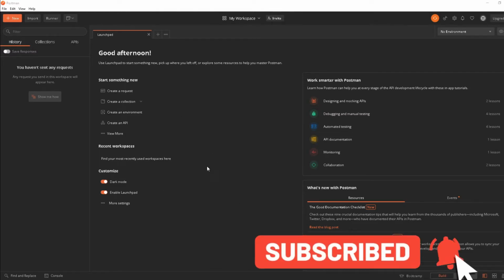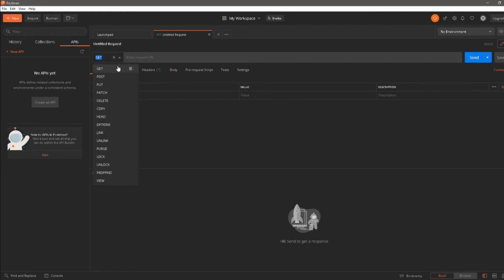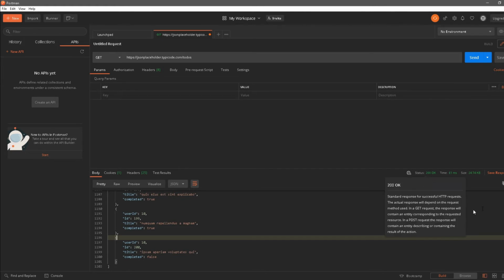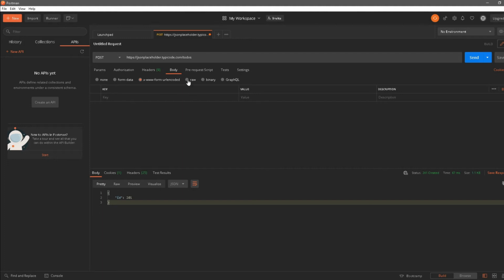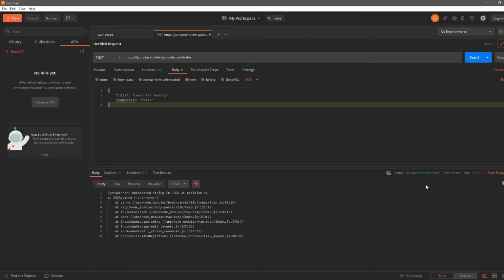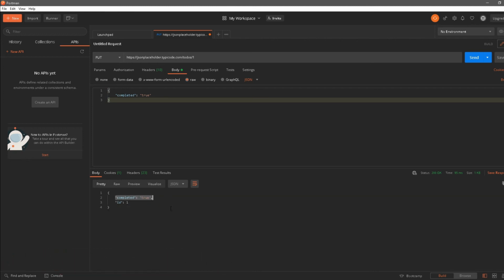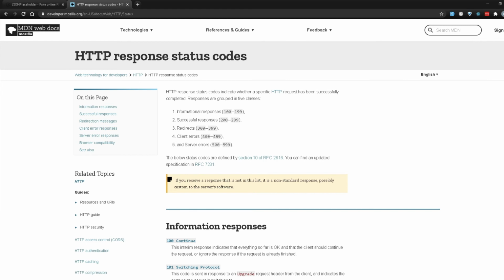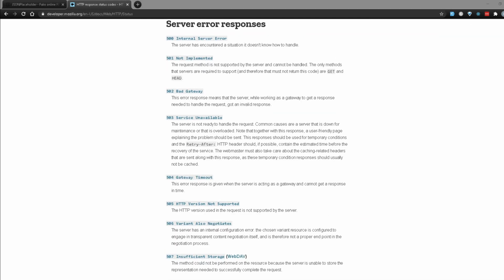Make API request with Postman | Postman API Testing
In this video, we will take a look at how to make our first API request with Postman. We will cover GET, POST, PUT and DELETE method as well as go over common HTTP status codes you'll encounter during API testing.

Chapters:
0:00 - Make API request with Postman
0:08 - Navigating through Postman UI
1:20 - Send the first API request using Postman
2:35 - Making a GET request using Postman
4:20 - Making a POST request using Postman
9:02 - Making a PUT request using Postman
11:03 - Making a DELETE request using Postman
12:10 - HTTP status codes overview
14:43 - Wrapup

Automation Bro